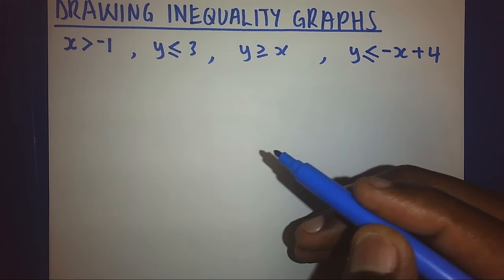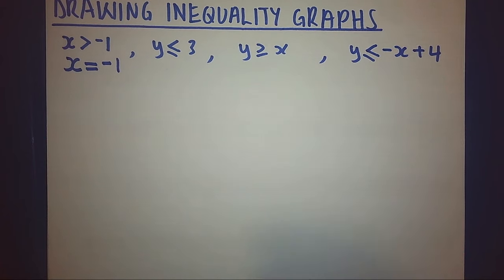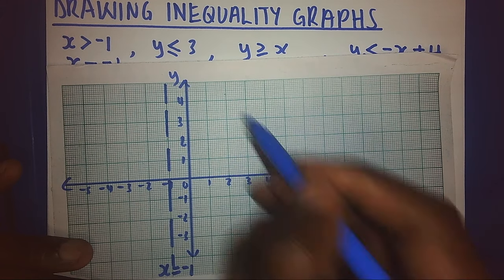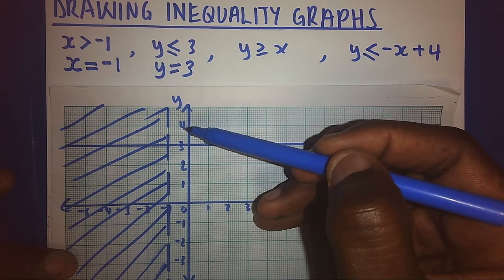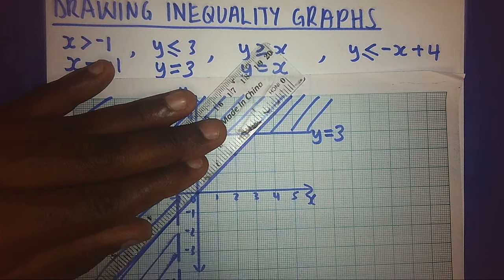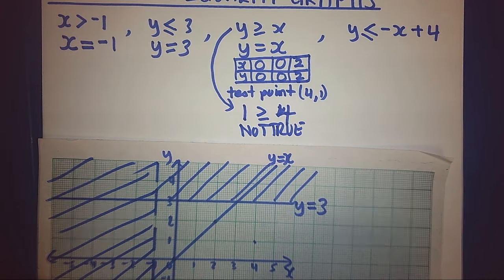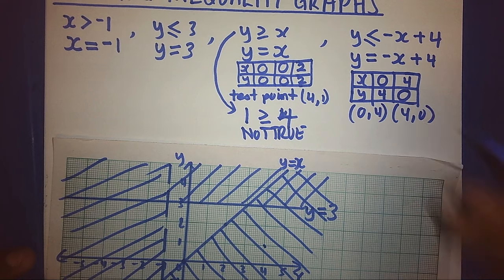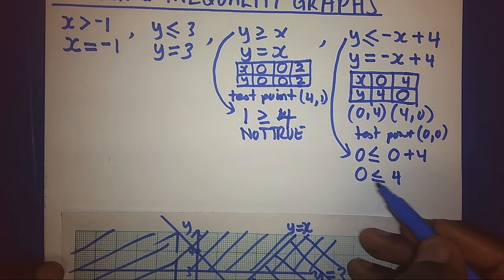DRAWING INEQUALITY GRAPH